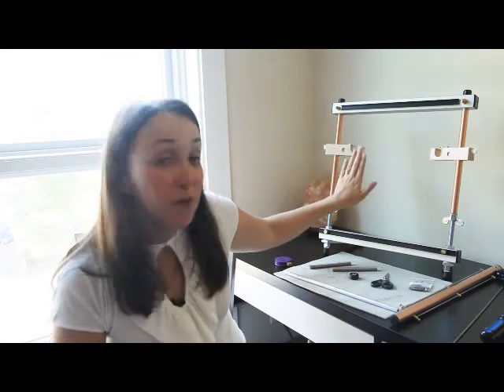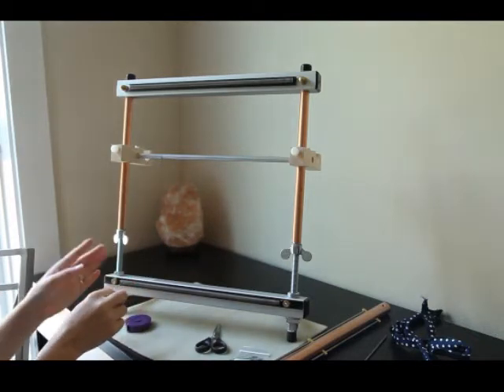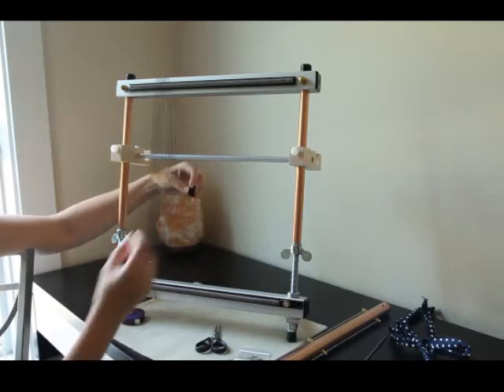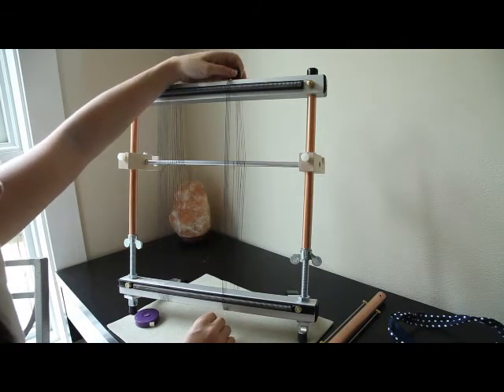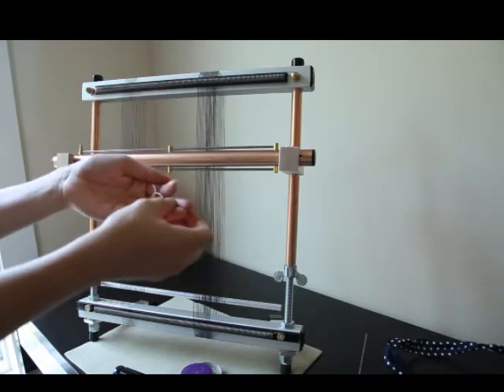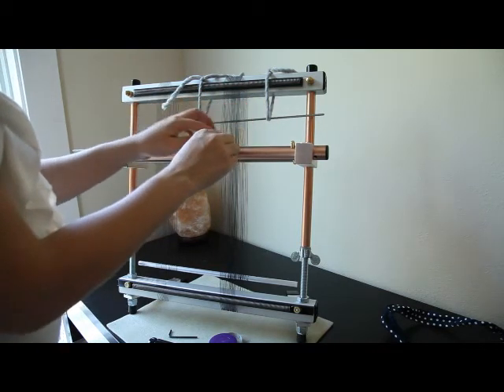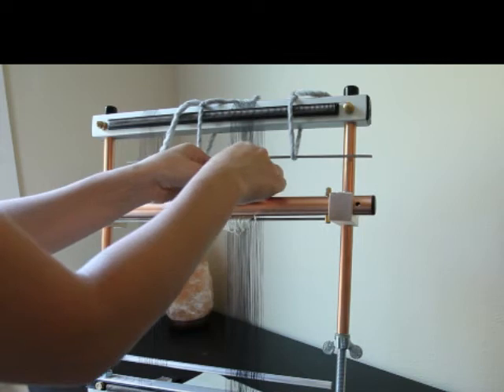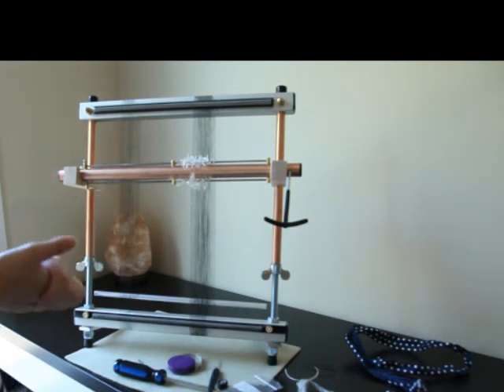Warping for Bead Weaving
[Please read notes below]

Learn how to warp a Mirrix Loom for bead weaving (with and without the shedding device) with this detailed video!

If you have a newer loom, you may have slightly different clips than shown in this video.

Note: Leave at least 4” of the threaded rod exposed when warping on the 8, 12 & 16“ looms (as noted in the video) and 6” on the 22, 28, 32 & 38” looms (this part is not mentioned in the video).